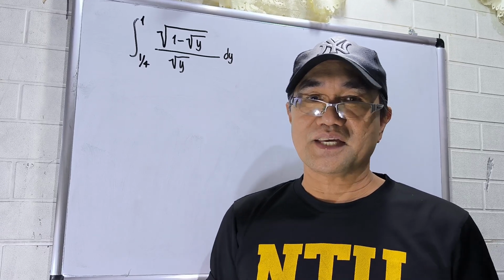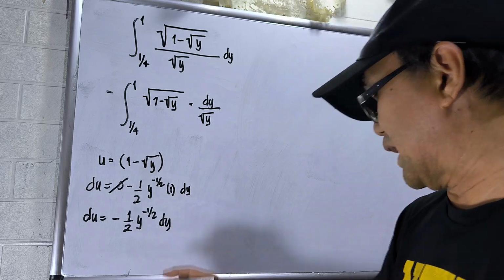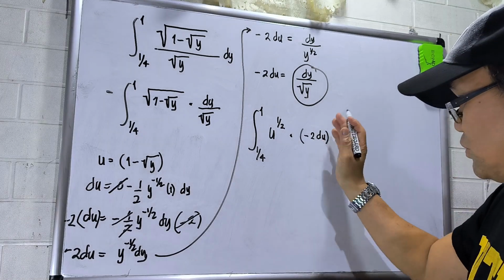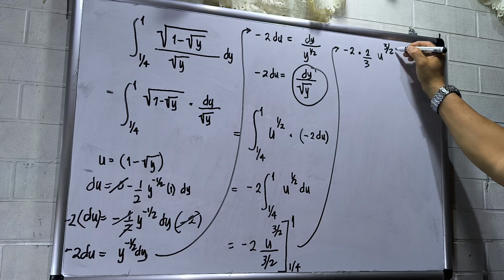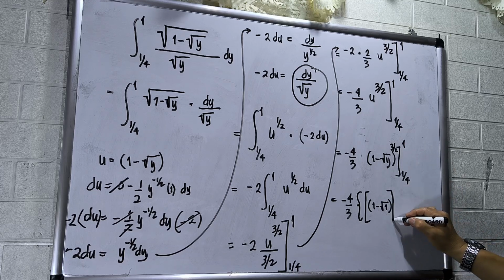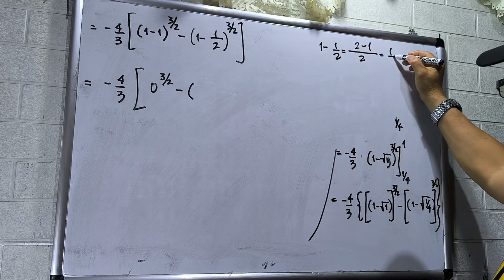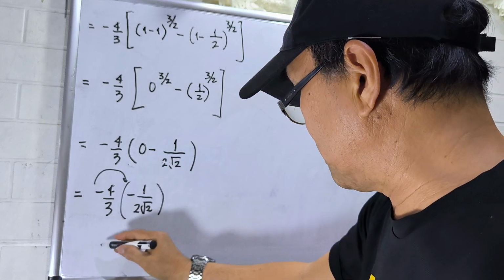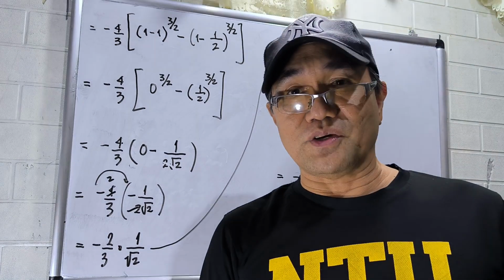Definite integral | Franz Maths TV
A simplified solution of Definite integral